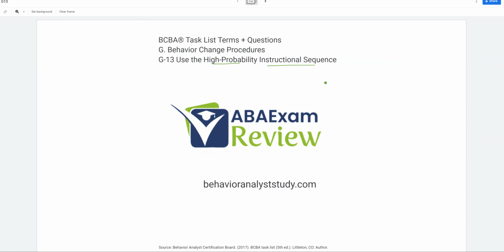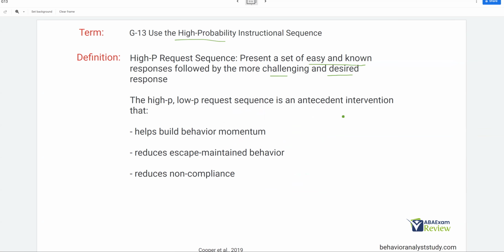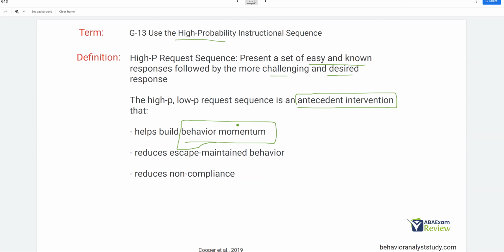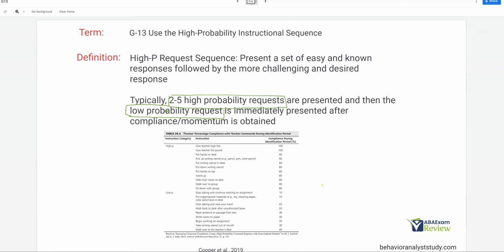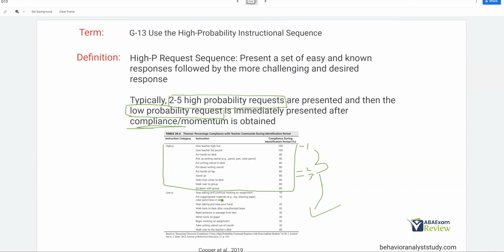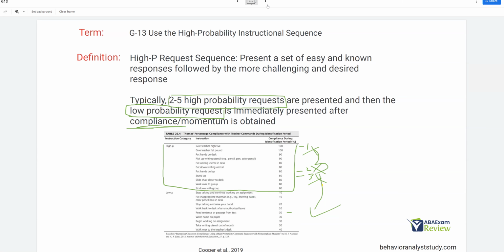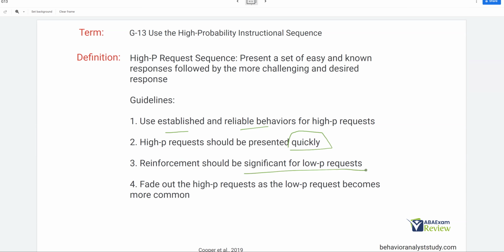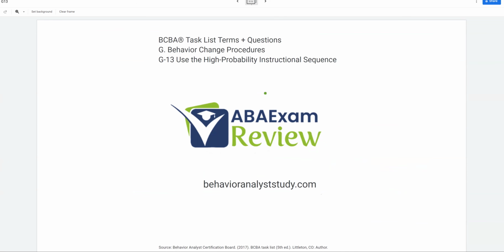High-Probability Instructional Sequence | BCBA® Task List Study Guide G13 | ABA Exam Review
00:00 Equivalence Based Instruction

Welcome to ABA exam review for our behavior analyst review and BCBA® study prep. Today we are reviewing the BCBA® task list. Today we continue with G13 High-probability instruction sequence